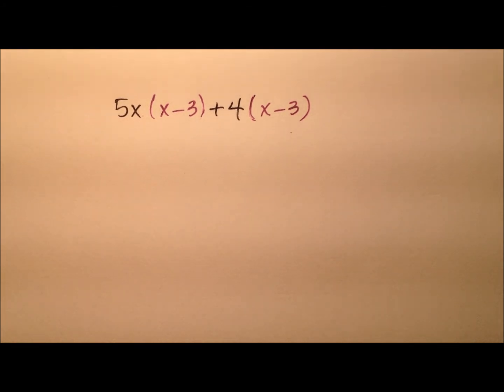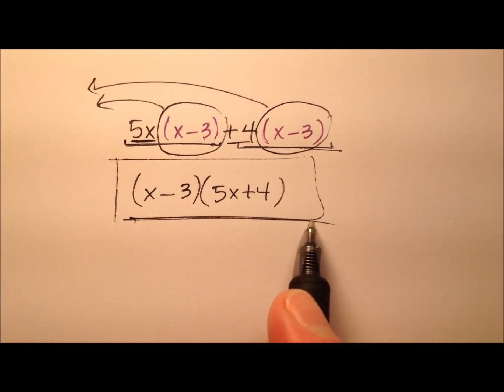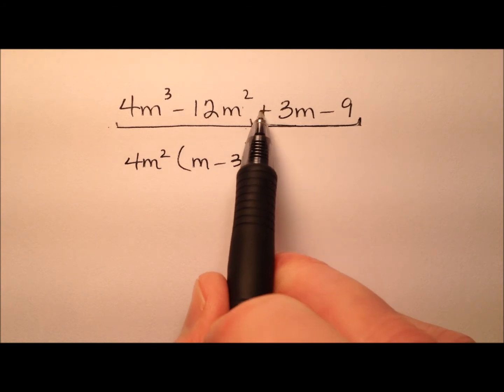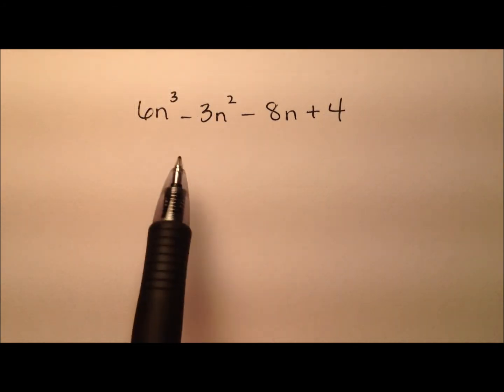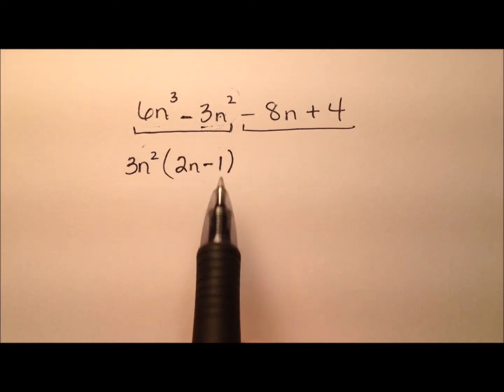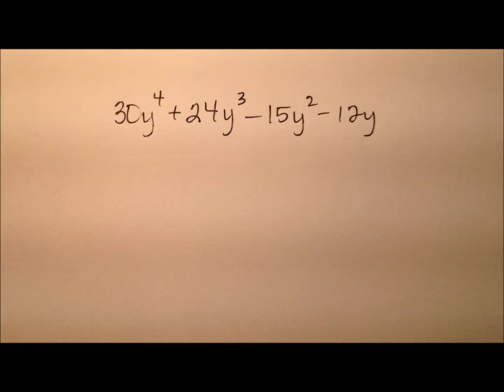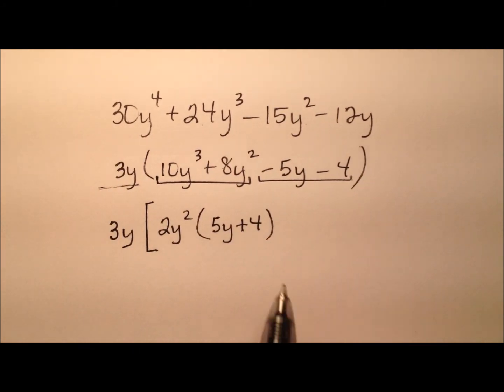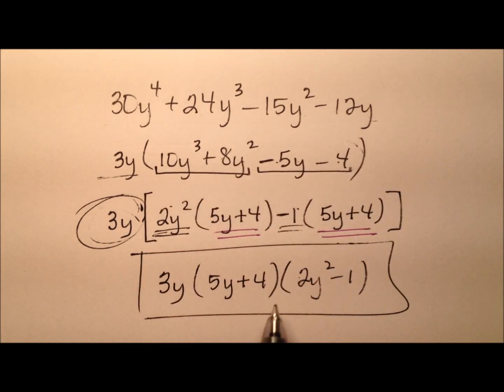Factoring an Algebra Expression by Grouping (Introduction)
This video introduces students to a process called factor by grouping. It breaks a larger algebraic expression into smaller groups so each group can be factored individually. It is an extension of factoring an algebraic expression by using its greatest common factor.